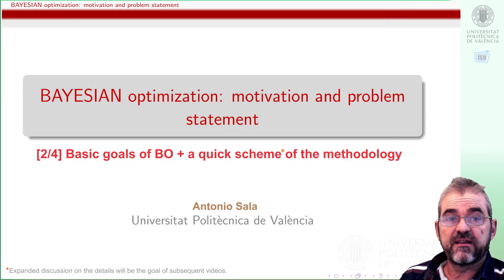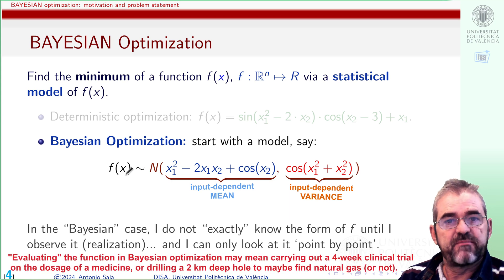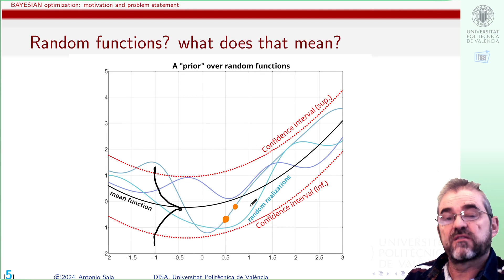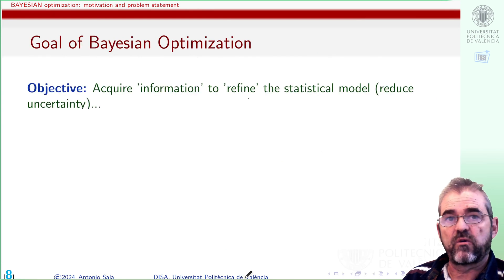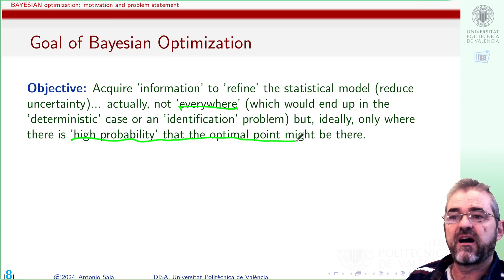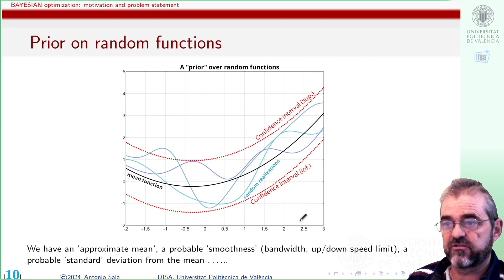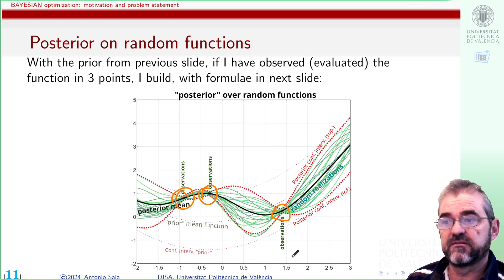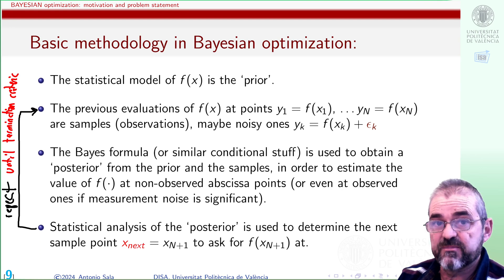[2/5] Bayesian Optimization: methodology outline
This video continues with the introduction and motivation to Bayesian Optimization problems which was started in video

In here, we review said video in the first four minutes, and then we discuss the generic goal of Bayesian Optimization: it's actually a type of "experiment design'" trying to choose samples that have a high likelihood of giving me a value close to the optimal (exploitation) or, well, maybe we wish to sample currently likely sub-optimal ones in exchange for them giving a lot of information on where the actual optimum will be for future samples.

So, BO algorithms end up comprising the following steps:
-- Set up a prior statistical model
-- Acquire samples (this may be a costly procedure in some relevant application cases)
-- Compute a posterior (conditional to the measurements)
-- Carry out a statistical analysis on the posterior to decide next sample, and go to step 2, unless some termination criteria (sample budged, quality of the last sample, lack of progress) is met.

A brief outline of the details of the third and fourth steps will be deferred to video , and application cases and concluding remarks in video will conclude this brief motivation and presentation of the "Bayesian optimization" problem.